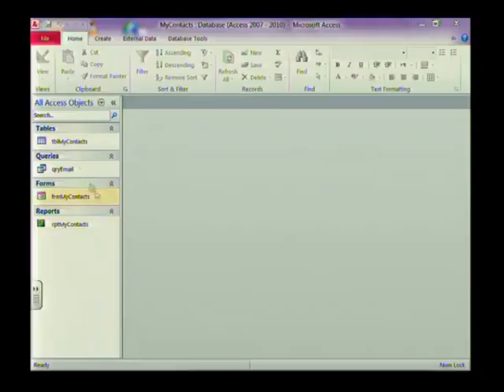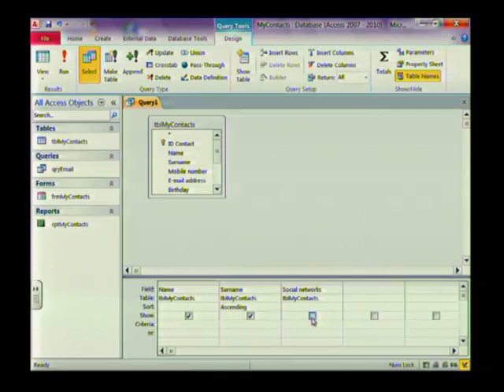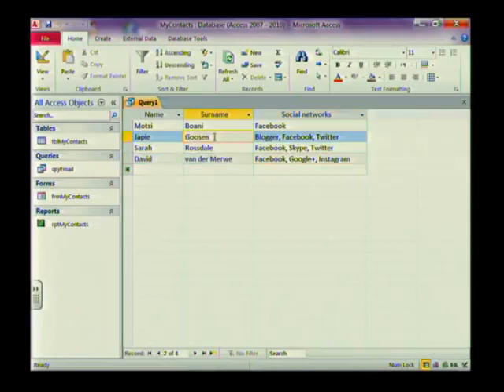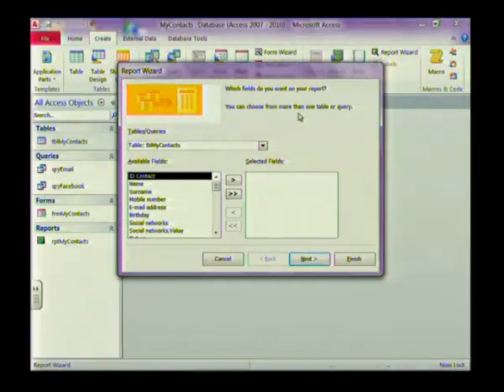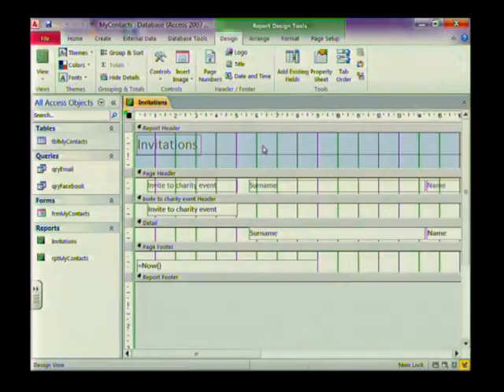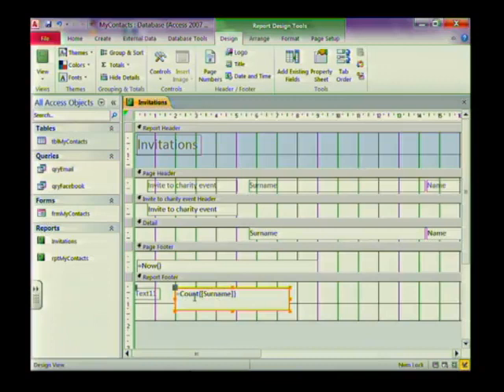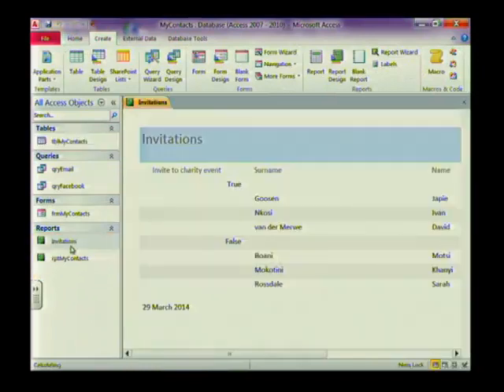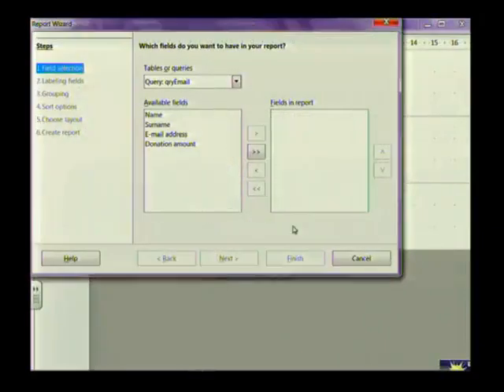05 Database Queries and Reports